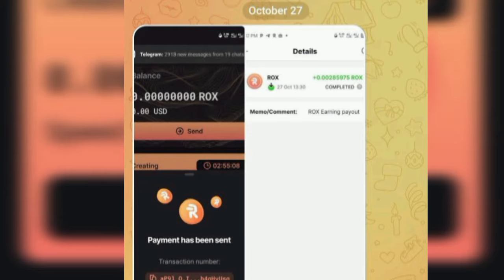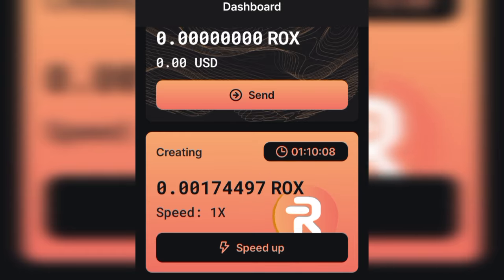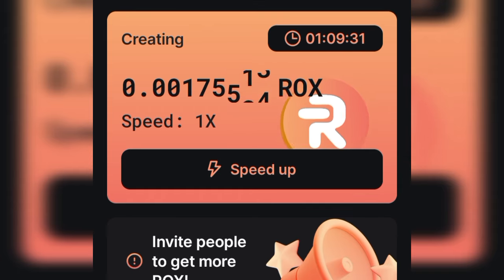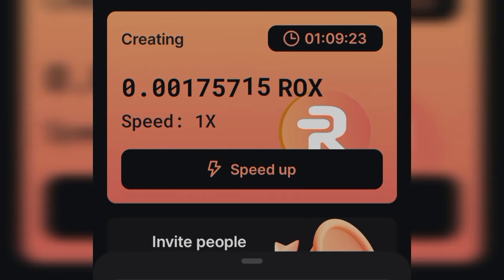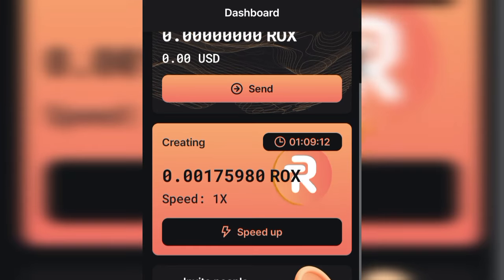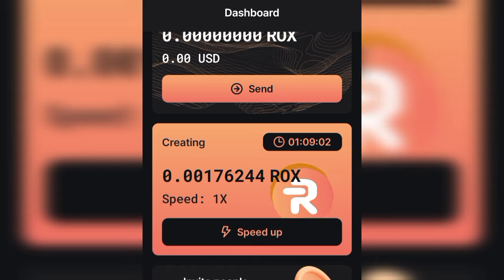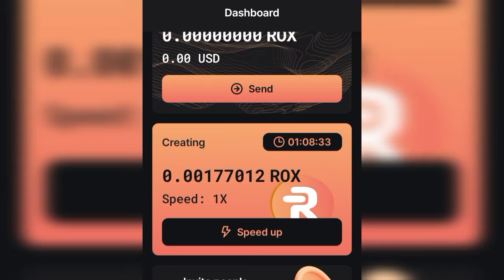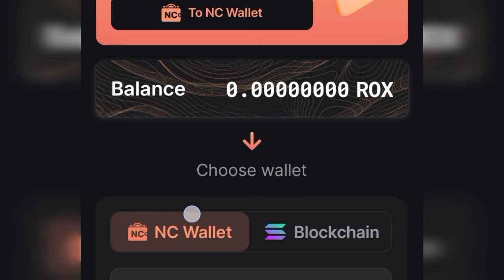New Rox Mining App Paying $8 Daily in Nigeria October 2025 Update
Mining App to Earn Free Crypto on your phone daily, with no investment. All you need to do is to sign up and start mining. This app can make you cool money daily. Best Mining App to Earn free Crypto on your phone daily (NO INVESTMENT)

Welcome to ematalk updates, your ultimate destination for making money online and mastering essential skills for digital success!
Are you looking to transform your financial future? Here, we provide a wealth of knowledge on various online business opportunities, passive income strategies, and practical tutorials designed to help you thrive in the digital landscape.

📌 What You'll Find on This Channel:
✅ Money-Making Strategies: Discover proven methods to earn income from home and build a sustainable online business.
✅ Skill Development: Learn valuable skills through our easy-to-follow digital tutorials, from social media marketing to video editing.
✅ YouTube Growth Tips: Unlock the secrets to growing your YouTube channel, increasing your audience engagement, and maximizing your monetization potential.
✅ Entrepreneurial Insights: Get inspired with tips and tricks that successful entrepreneurs use to navigate the online world.